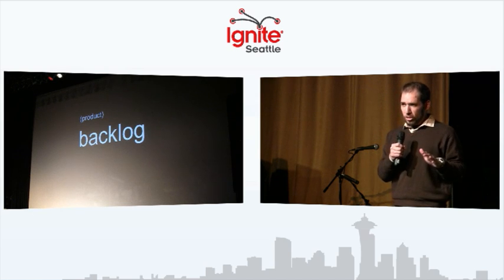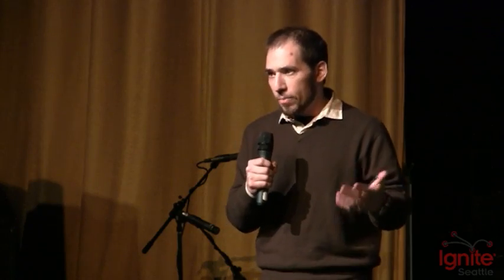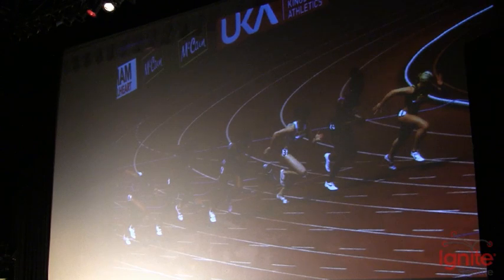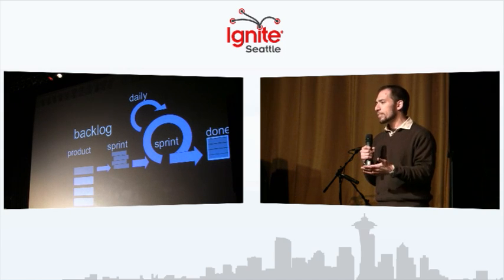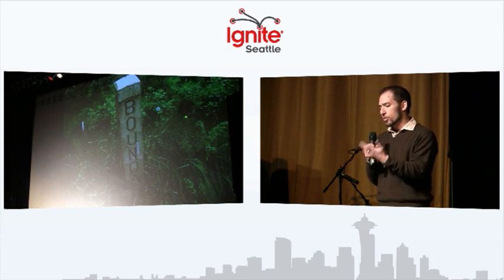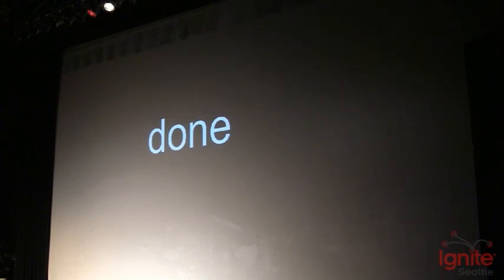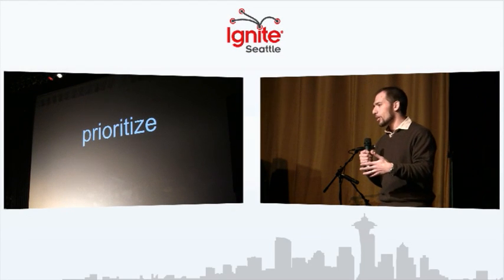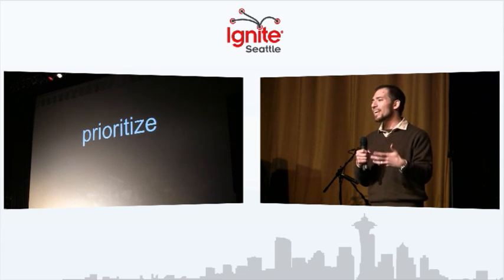SCRUM Project Management For Wedding Planning - Gregory Heller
Gregory Heller is a master of the SCRUM style of project management. When he was preparing to get married... he figured why go the normal route? Why not apply his knowledge for a different kind of project - his wedding!